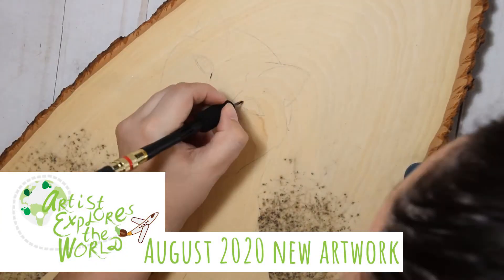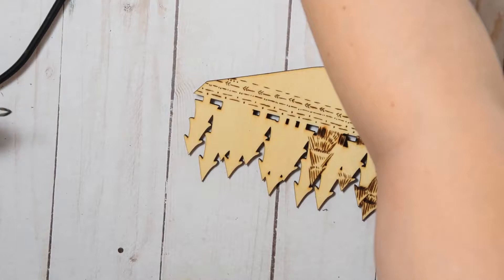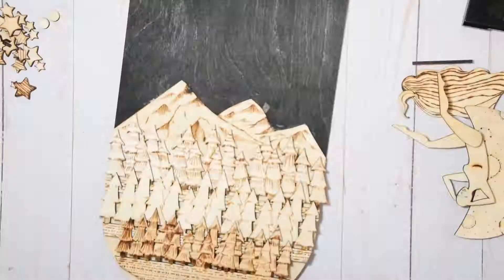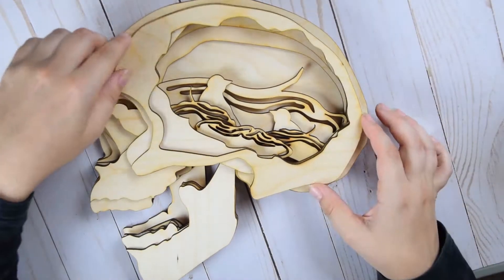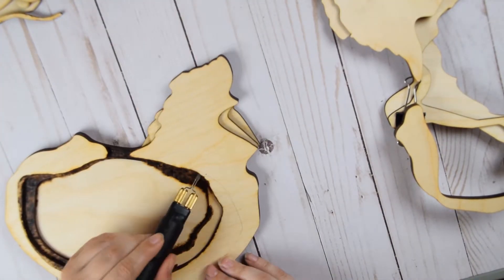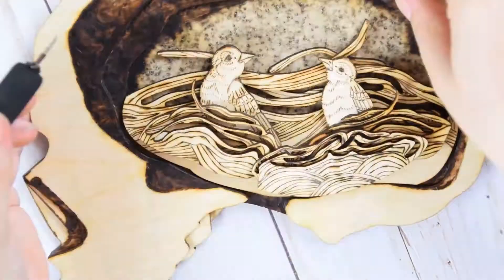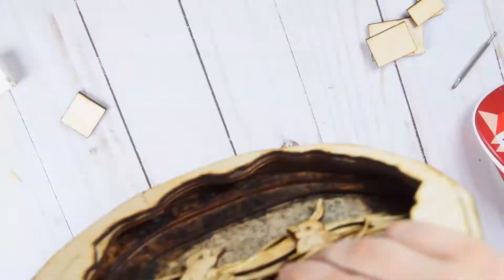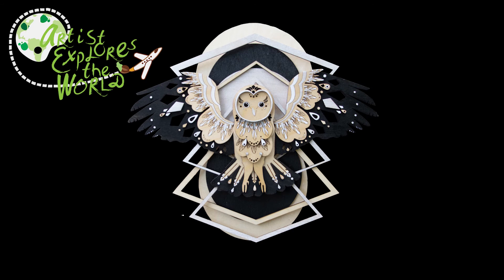August New Artwork 2020 by Natasha Stoppel of Artist Explores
An overview of new finished artwork from August 2020 and a few channel updates.

All artwork and designs created on this channel are subject to copyright by Artist Explores the World LLC. Tutorials are for personal use only.

Materials Used:
Winsor Newton Watercolors ( travel pan)
Winsor Newton Watercolors (tubes)
Winsor Newton White Gouche
Colwood Detailer Unit (starter kit)
Pyrography Pen ( I spliced new plug, does not work with Colwood as is)
Pyrography Pen Tips
Winsor Newton Ink
Mechanical Pencils